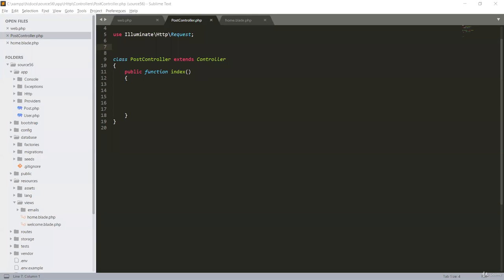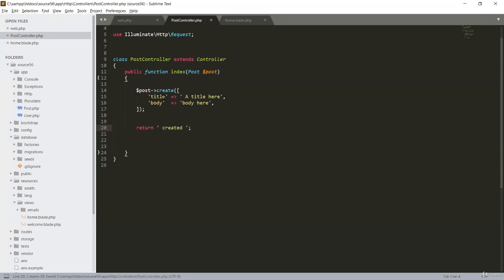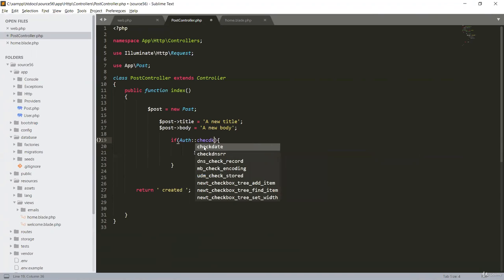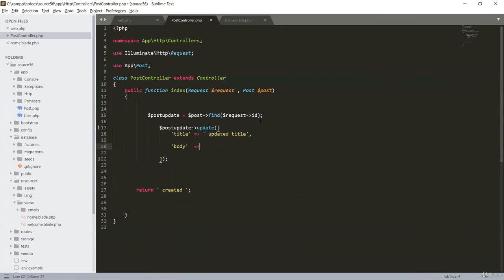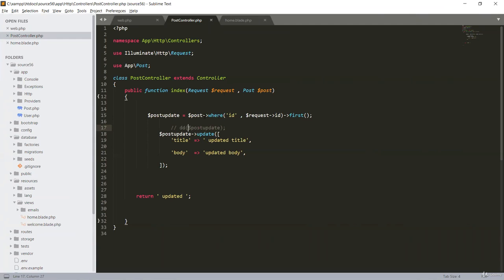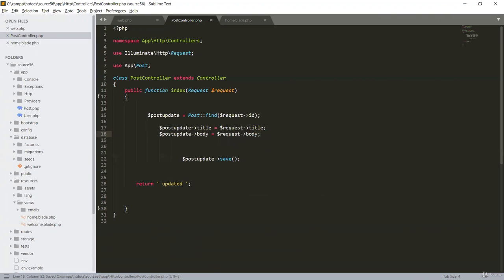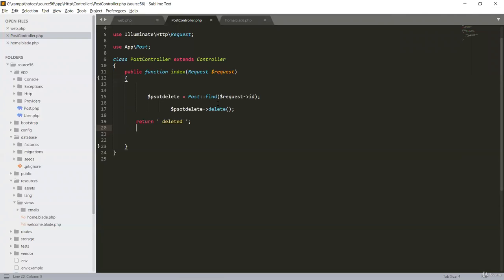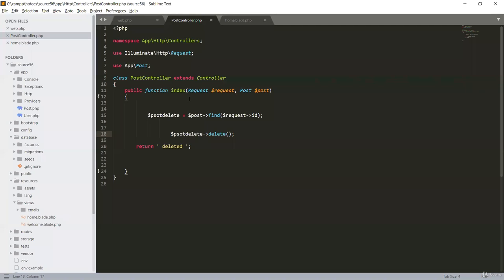Laravel Fundamentals for Absolute Beginners 2018 Latest : Model - Create , Update , Delete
Laravel Fundamentals for Absolute Beginners 2018 Latest
A Perfect Starter Course to learn Laravel Framework 5.6 Latest in no time